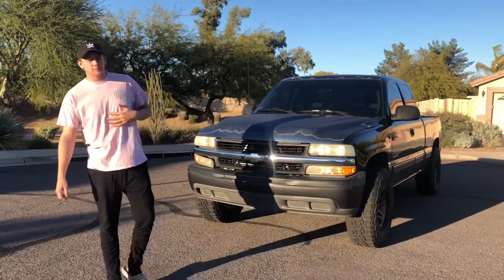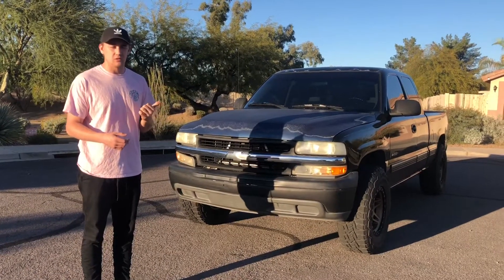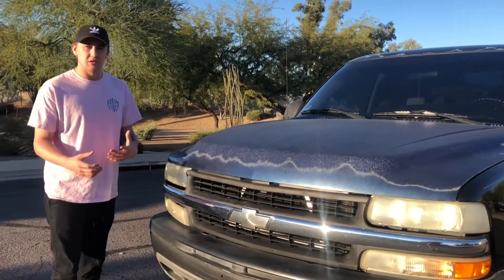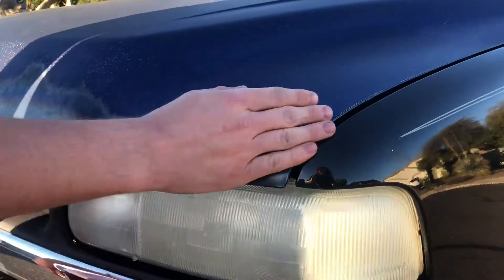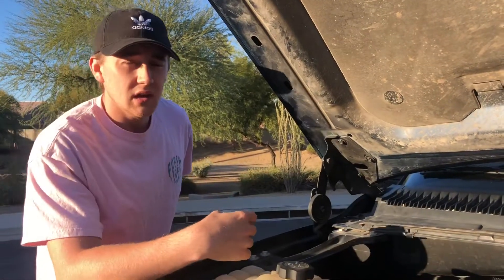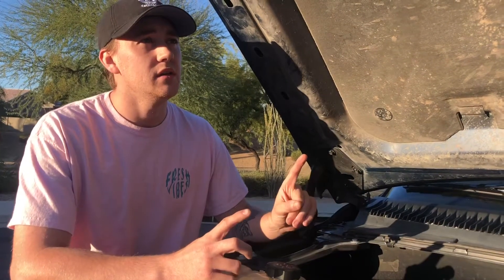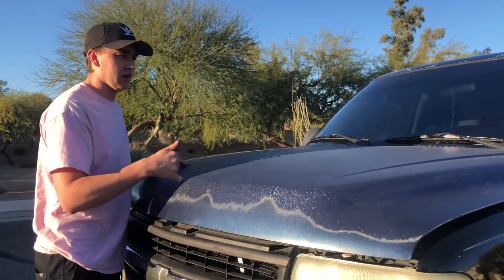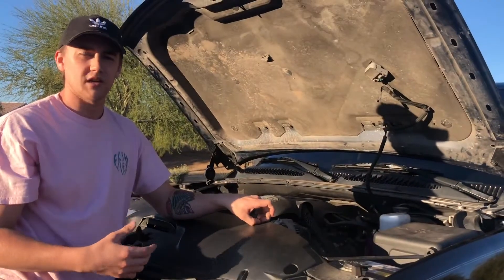SILVERADO GETS AN HD HOOD!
In today’s video ill be showing you the update on my truck and and my new hd hood on the truck. Ill aslo be talking about how to install the hood and how to get the best fitment! So sit back and relax. Thanks!